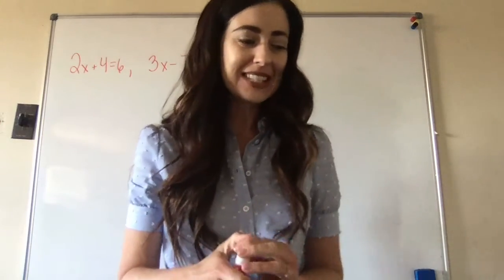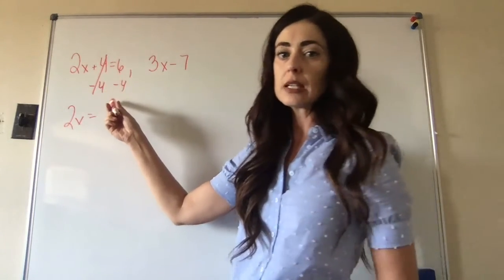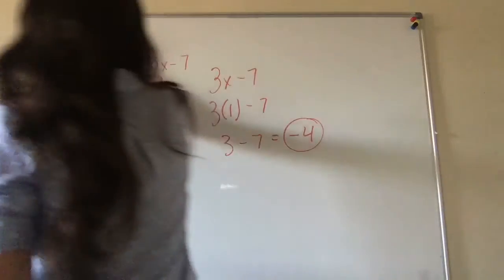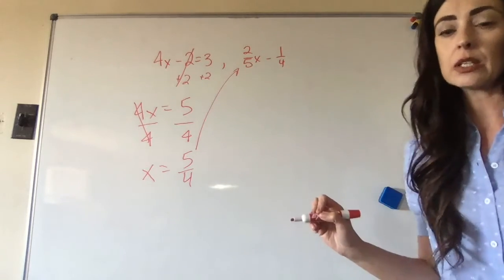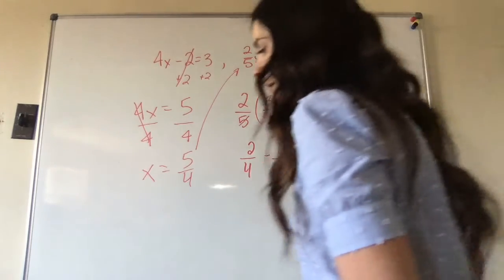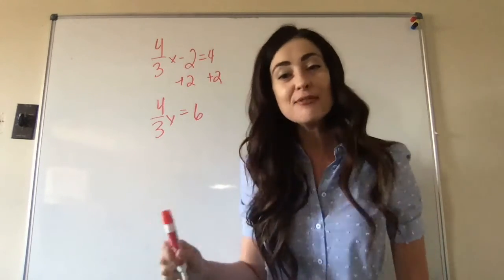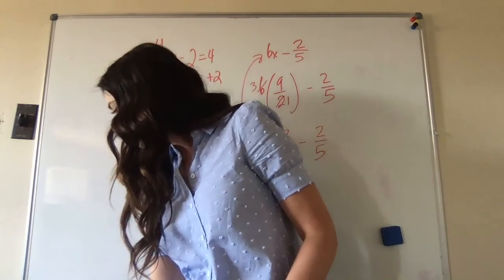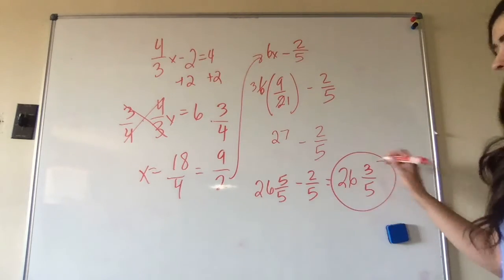Algebra 1/2 - Lesson 97